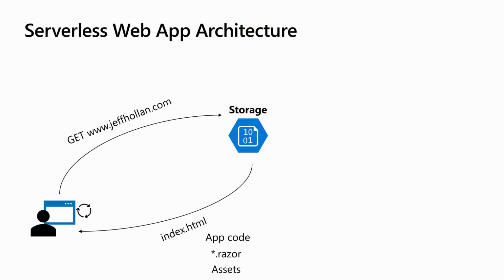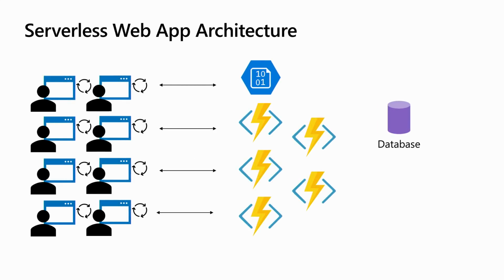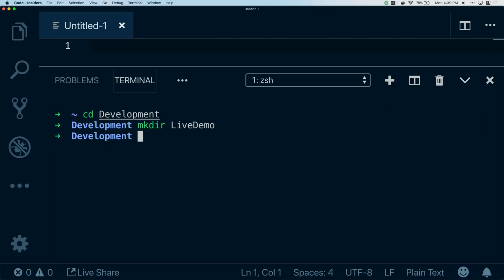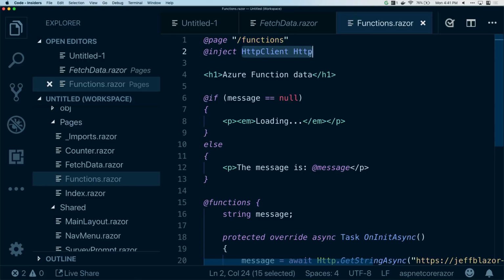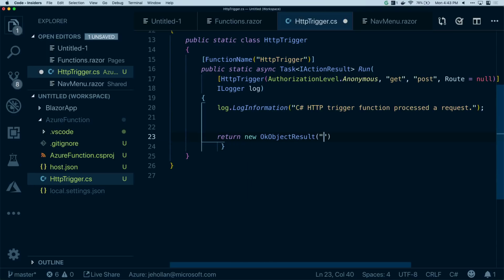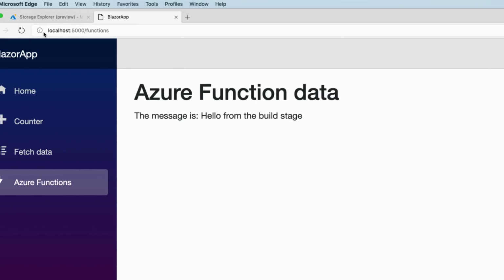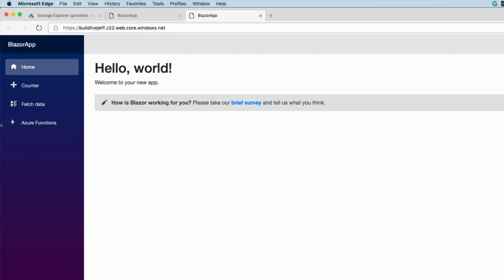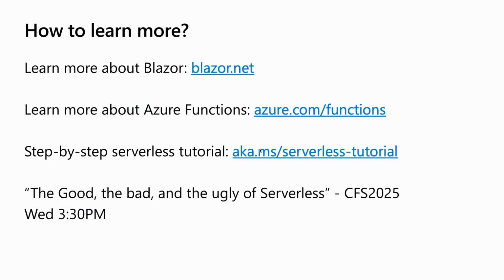Serverless web apps with Blazor Azure Functions and Azure Storage - THR2003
Blazor enables you to write a full stack web application in C# and WebAssembly.  Azure Functions let you run serverless compute in the cloud.  See how you can combine the best of both worlds to create a fully serverless full stack C# web application for pennies a month.  Join Jeff Hollan in this live session to walk you through how you can bring your .NET skills and create a massively scalable web application in only 10 minutes!